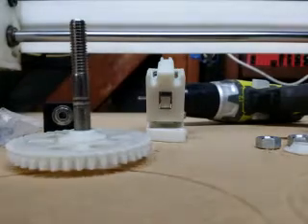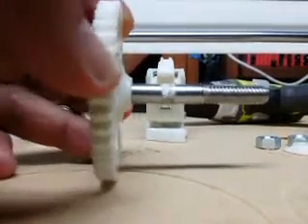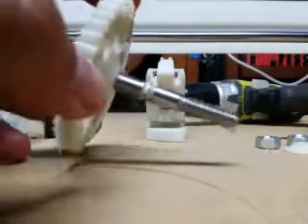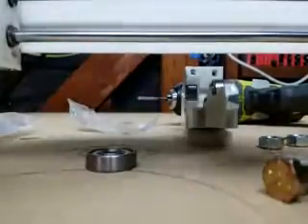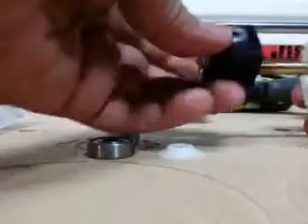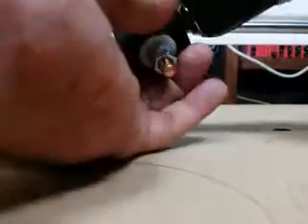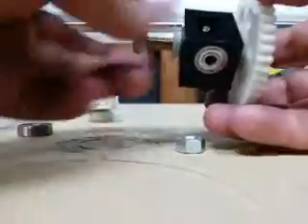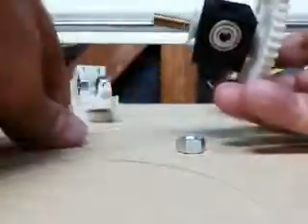A Better Way to Hobb Your Bolts for RepRap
In this video, I demonstrate how I hobb bolts for Wade-style RepRap extruders.

The extruder I use is the uniX-Wade Universal Extruder by Chri

The hobbing tool is Hobbing Thing Improved, by me

Here are the other mods to the uniX